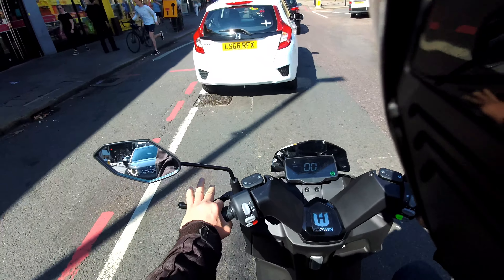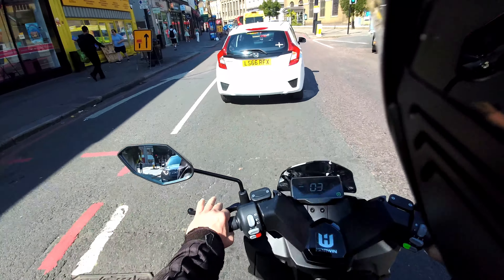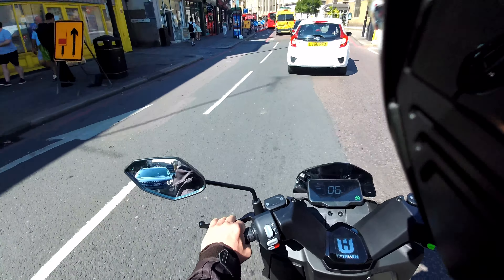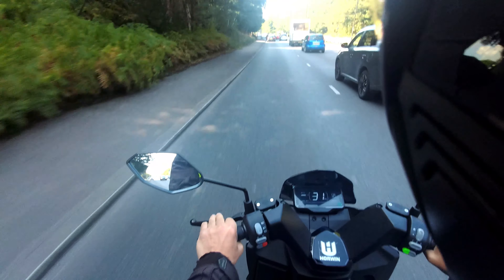Horwin SK3 (pre-production) Electric Motorcycle Ride Review & Speed Test - 4k : Green-Mopeds.com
A ride review of the forthcoming 6.3kw 56mph Horwin SK3 Electric Motorcycle along with a speed test.

** Please note we have been informed of some tweaks to the performance in the production version. Improved acceleration and range being the main two changes**

A link to the specific bike is here.